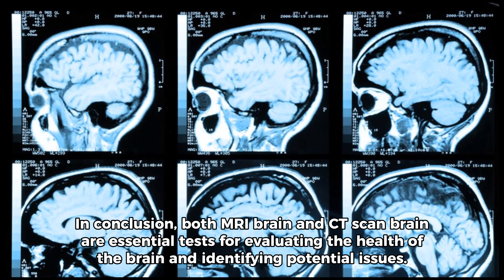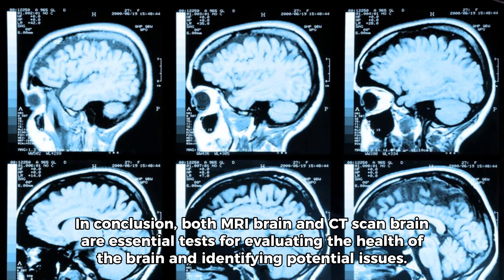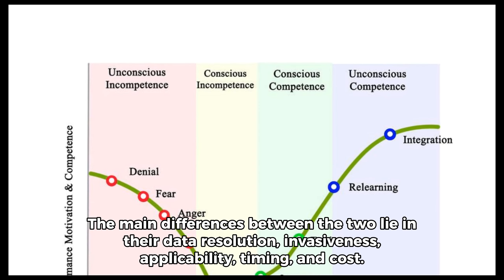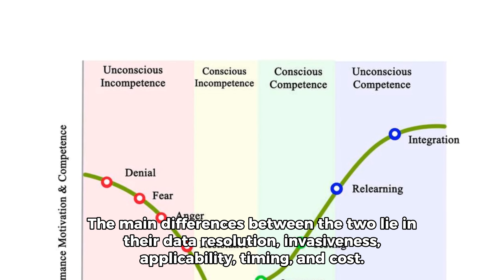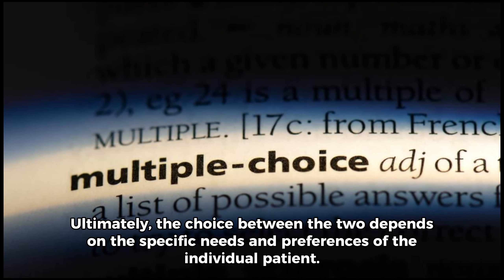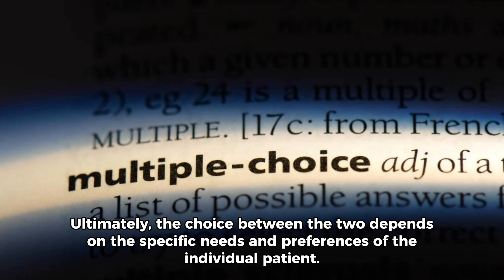CT scan Brain vs MRI brain